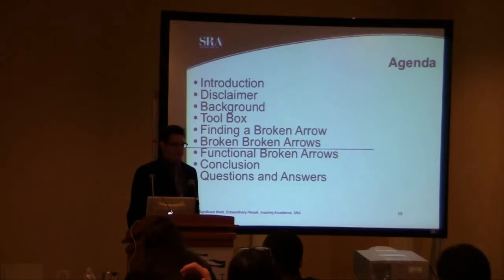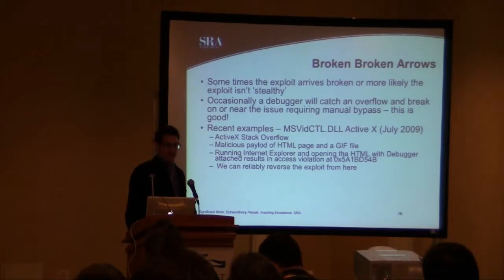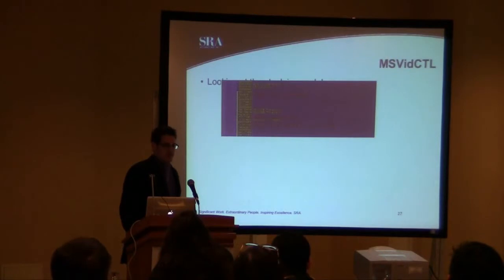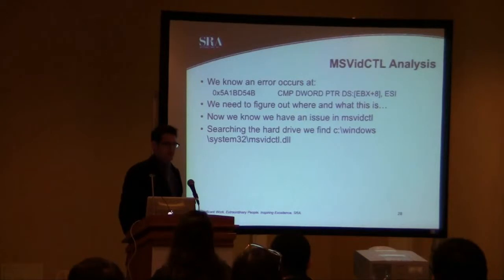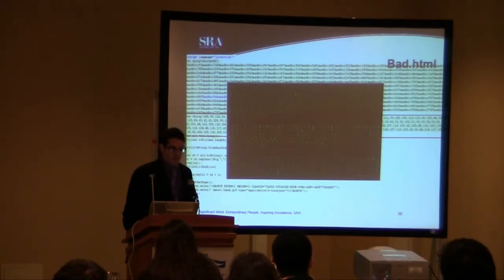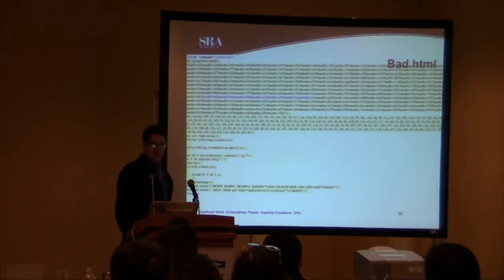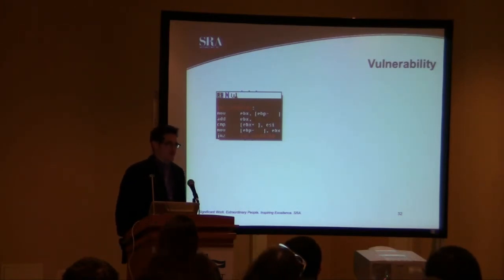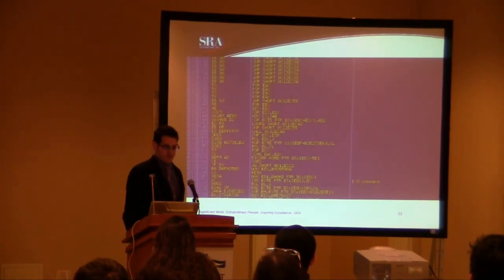Source Boston 2010: Reverse Engineering Broken Arrows 3/4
Clip 3/4
Speaker: Adam Meyers, SRA International

This session will introduce the concepts of exploit reverse engineering in support of incident response and/or post mortem analysis. Attendees will learn the tools and techniques required to take malicious exploit code and understand what it is targeting and how to identify and prevent future success against the enterprise. This will include a live demonstration of the techniques to re-enforce how to reverse exploit code.